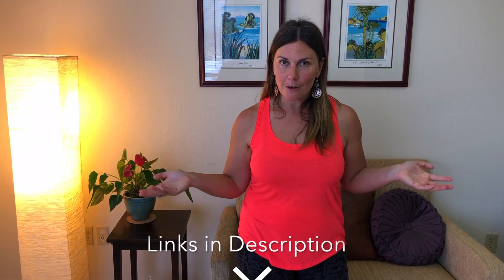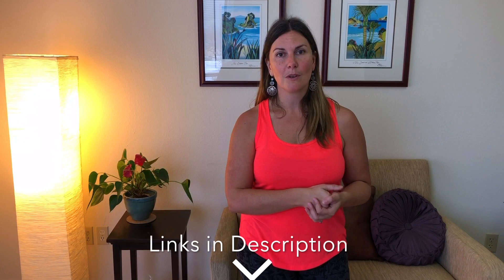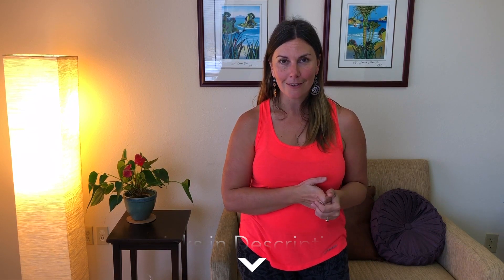My take on Graston Technique - potential risks, benefits and why it won’t release fascia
// VIDEO DESCRIPTION //

I must preface this by saying I’ve never experienced Graston myself. So this is certainly a biased viewpoint, personally and professionally.

Many times I’m asked what my opinion is on other modalities, and so I offer this up merely as my best guess and personal take on Graston Technique.

I’ve watched videos that describe and demonstrate Graston Techniques, and I’ve also worked with a number of clients that tried it and gave me their feedback. Some loved it, some tried it and didn’t notice a difference in their pain. Some reported bruising, and one client reported a massive inflammatory response around his knee that lasted over a week.

As with any modality, the Practitioner (or in this case clinician) matters a lot.

This is my general sense of why Graston might be beneficial, and why it might pose potential risks:

Why Graston might be beneficial:

I believe the way the tools are used could have a very positive effect (if used gently) on the superficial fascia, and along with that your lymph system. However there’s also potential risk here (see below).

Other possible benefits are stimulating blood flow (which is always a good thing and can aid in healing) and creating brain-body awareness via sensation of specific body parts.

Potential risks:

Since this tool likely only works superficially, there’s definitely a possibility of stimulating lymph without necessarily taking into consideration what might happen if the entire lymph system isn’t ready for a big toxic dump. Ever heard of a “fascia release flu”? This is caused when too much superficial fascia is stimulated, which moves the lymph and causes it to dump a big toxic load into a duct that either isn’t open or hasn’t been prepared for such a giant toxin release…so the toxins are recirculated and…you get sick as a result.

It is my firm opinion that bruising and purposely creating an inflammatory response is NEVER wise. I don’t believe you have to create bruising to heal, and in fact this is damage your body now has to deal with in addition to the injury you’re trying to heal. On top of that, I don’t see an upside to creating an unnatural inflammatory response. Some people claim it stimulates the body’s healing process. But if your body wasn’t already using an inflammatory response to heal this particular injury - there might be good reason for that, no?

Why Graston will never release fascia at deeper levels:

I’ve been working with fascia (and people in pain) since 2008 and those deep layers of fascia need to be released with a LOT of safe compression and movement on the part of the client (YOU). I don’t believe you can ever truly release fascia through something passive like Graston. Fascia needs cross friction “shearing” to pull the 360 degree fibers apart from one another. Fascia also responds best when it’s recruited to change itself.

With really aggressive use of a Graston tool (hey it may not be the method but the clinician), I believe it’s possible to create scar tissue and inflammation at the site of use which can give the appearance even through palpation of smoother “connective tissue.” Your pain may even go away, because one of your body’s ways of coping with pain is to create scar tissue or “thicker skin” (calcium deposits, lipomas, bunions etc).

In my opinion there are better ways to address pain that don’t pose the same risks, but I encourage you to do what works for YOUR body. If you love Graston - yay!